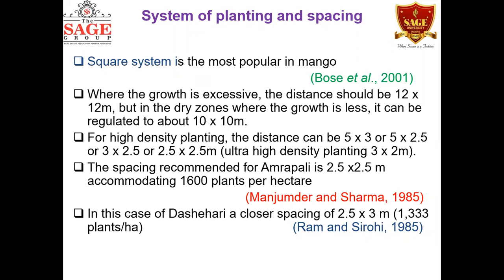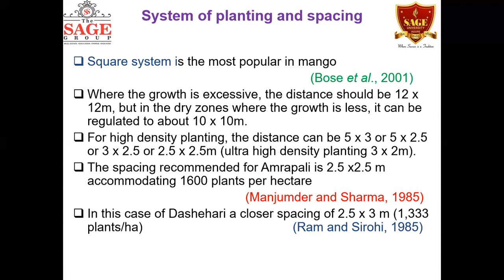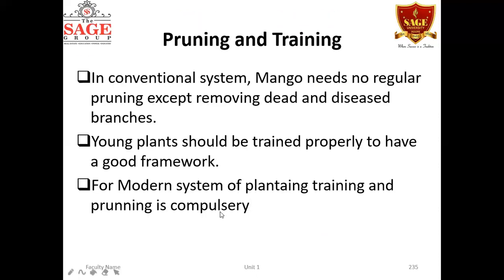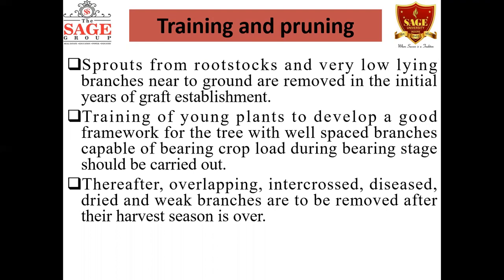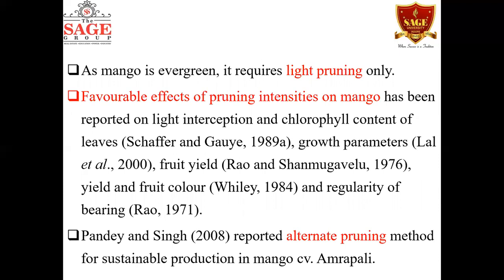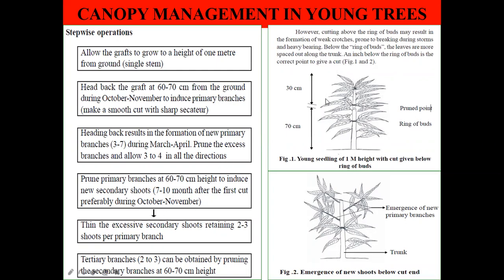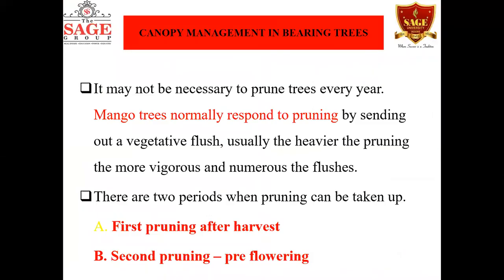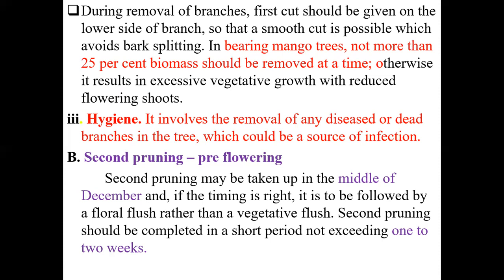Mango training pruning and canopy a management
Dr. S.S. Bhende